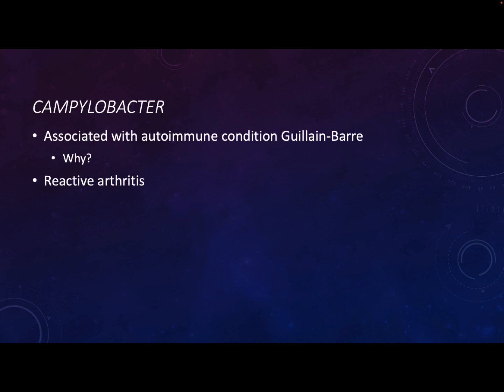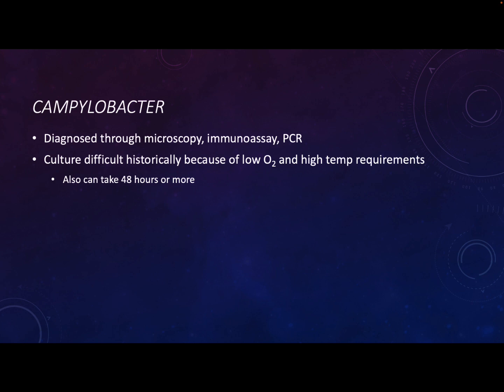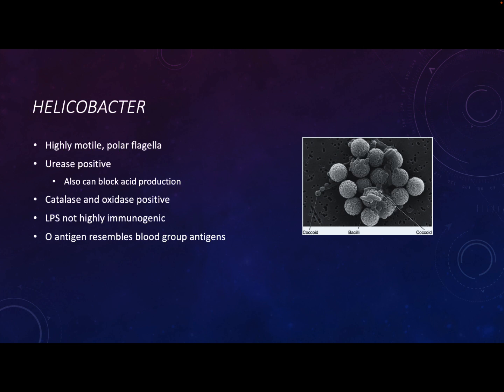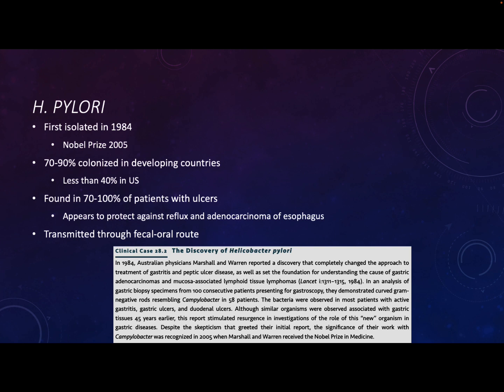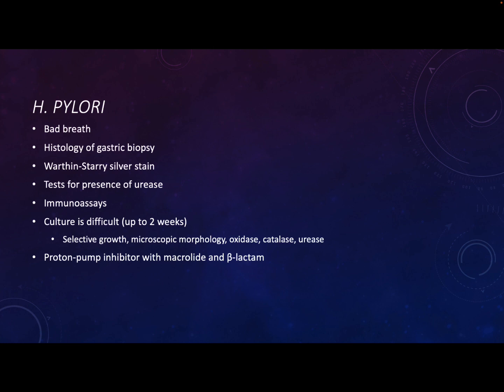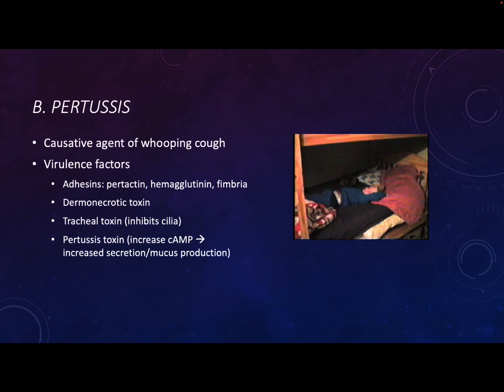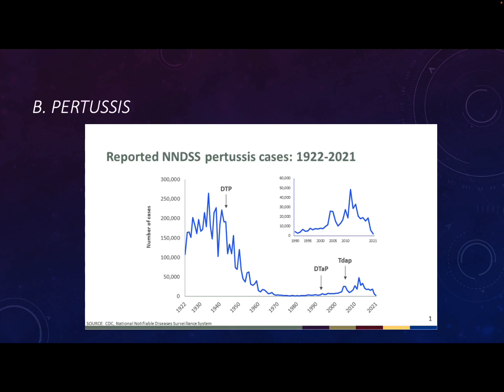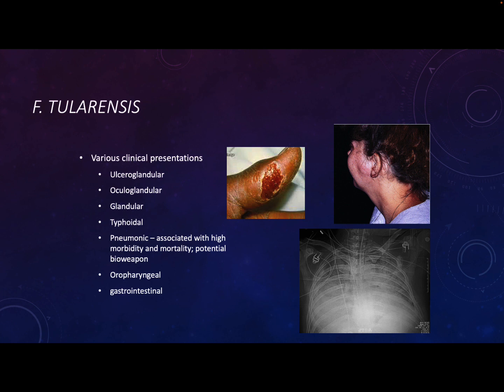Lecture 0927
Table of Contents:

00:00 - Campylobacter
02:43 - Campylobacter
05:33 - Campylobacter
07:35 - Campylobacter
08:20 - Helicobacter
08:22 - Helicobacter
09:20 - Helicobacter
13:40 - H. pylori virulence factors
15:18 - H. pylori
20:46 - H. pylori
22:12 - H. pylori
25:36 - Misc. Gram-Negative Rods
26:21 - Bartonella
28:38 - Bartonella
30:53 - Bordetella
31:51 - B. pertussis
34:26 - B. pertussis
35:38 - B. pertussis
36:48 - B. pertussis
38:20 - B. pertussis
39:21 - B. pertussis
40:44 - Francisella
42:17 - F. tularensis
44:46 - F. tularensis
46:11 - Legionella pneumophila
46:13 - F. tularensis
46:47 - Legionella pneumophila